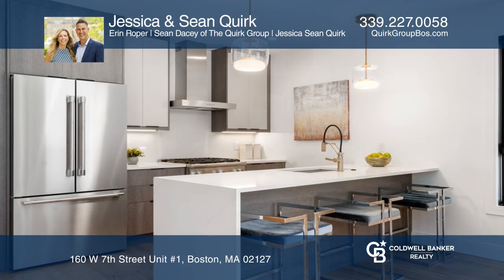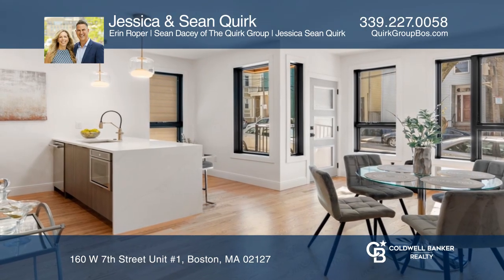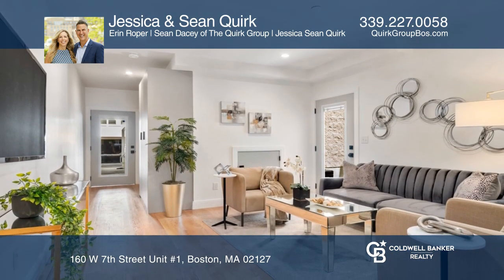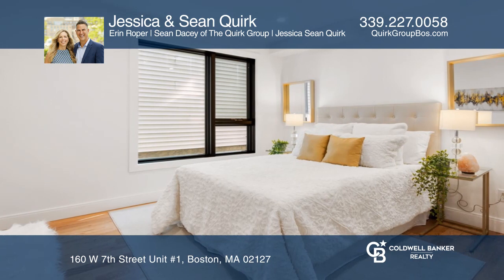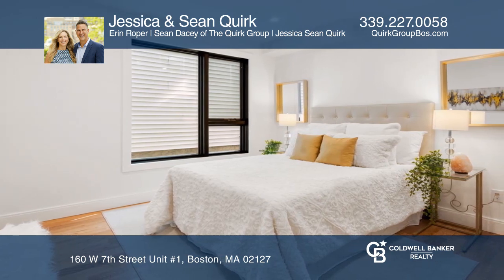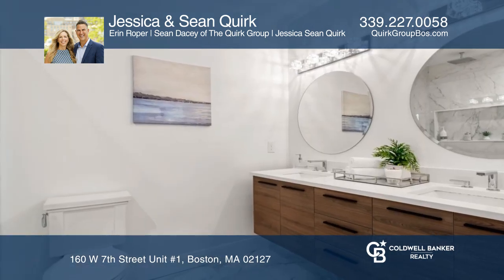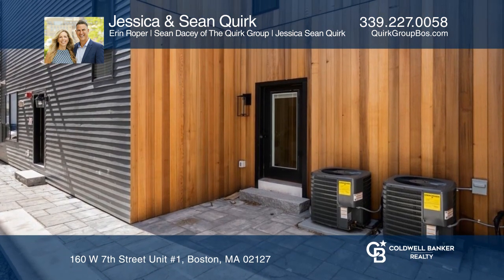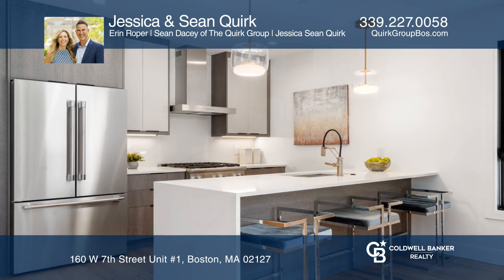160 W 7th Street Unit #1 Boston, MA | ColdwellBankerHomes.com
160 W 7th Street Unit #1, Boston, MA

From its boutique feel, stylish design and contemporary finishes, The Flats on Tudor will set the new standard for luxury living in South Boston! This newly constructed four-unit building was meticulously designed by one of Bostons premier builders. At just over 900 square feet, this one bedroom, o